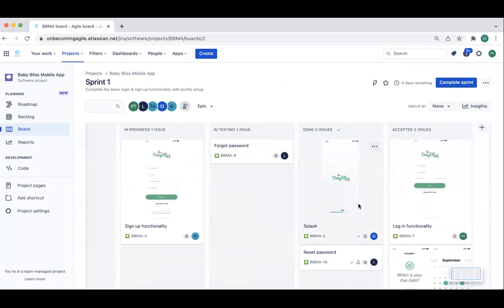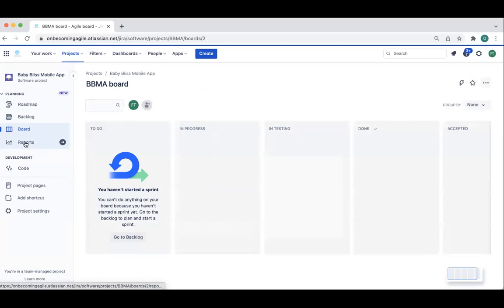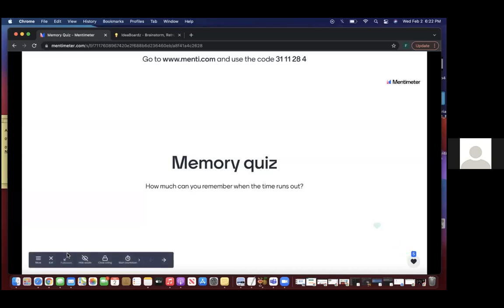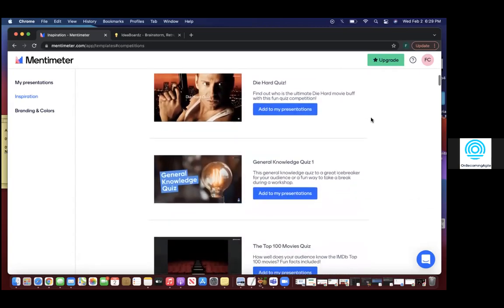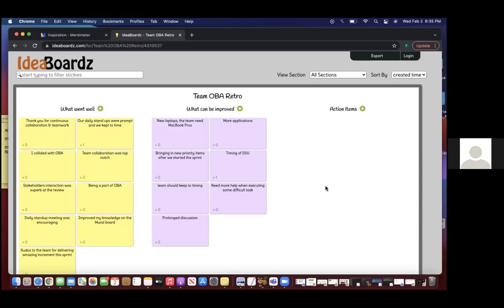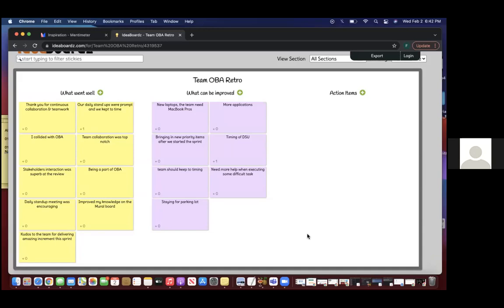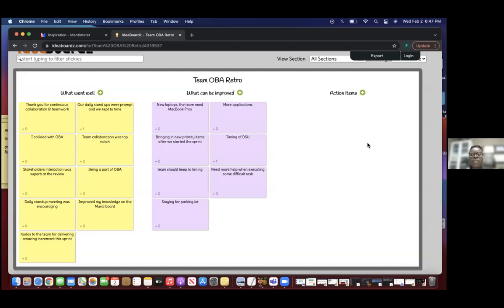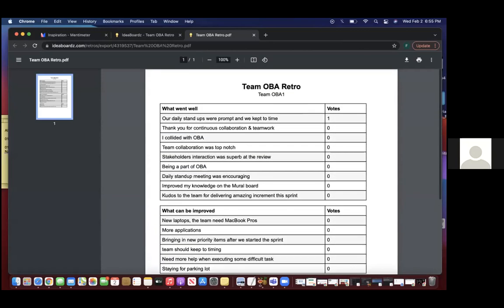2022-02-02 Live Simulation Retrospective